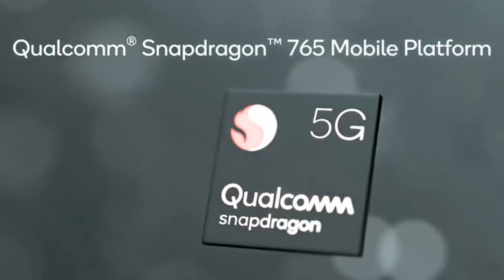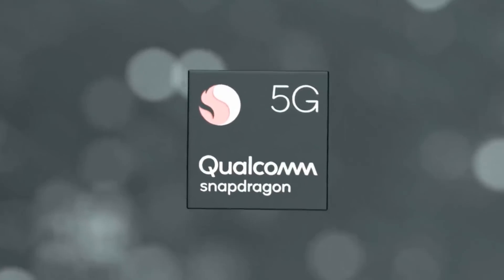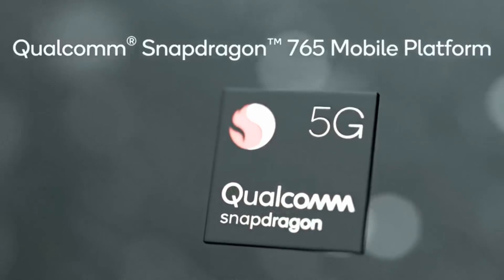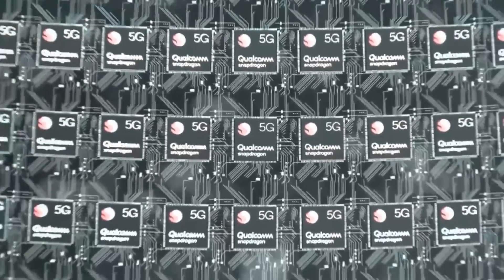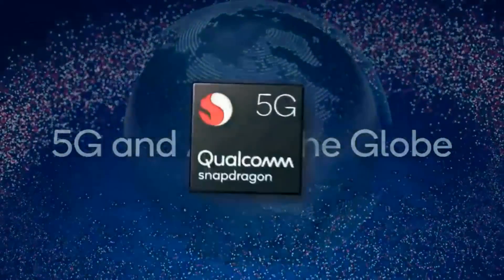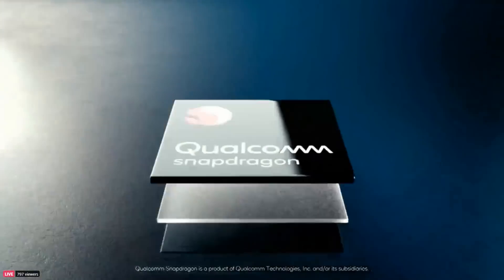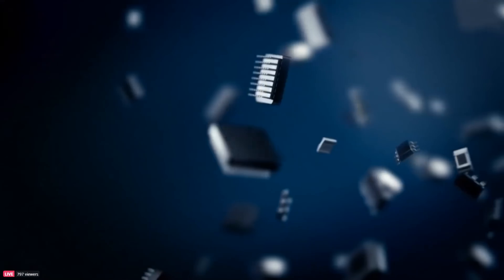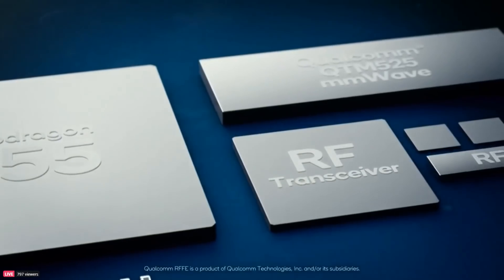Mainstream 5G with the Snapdragon 765 and Snapdragon 765G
Alongside the launch of the new Snapdragon 865, Qualcomm has announced a new 5G SoC for the premium and mainstream segment - the Snapdragon 765 and the Snapdragon 765G.